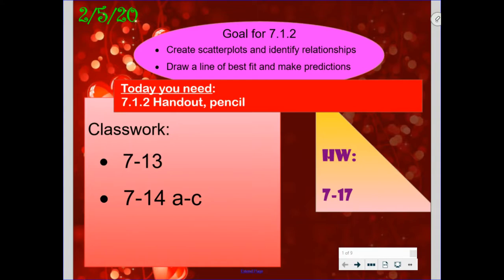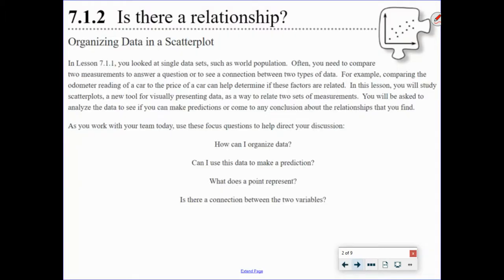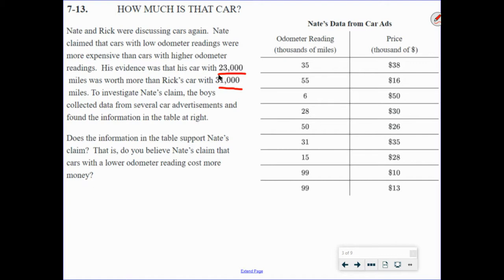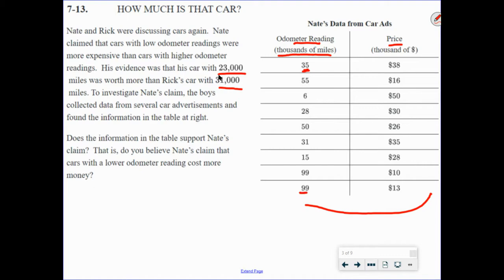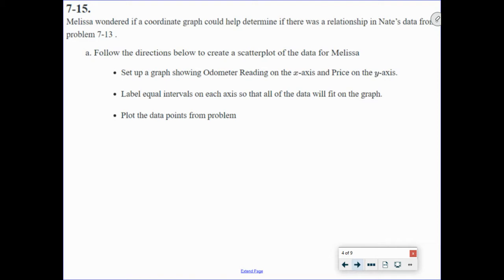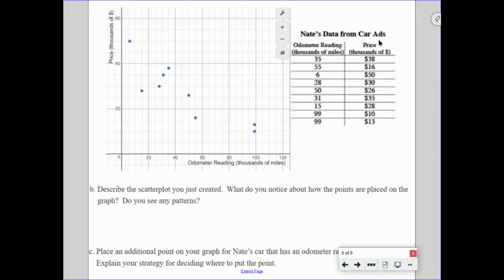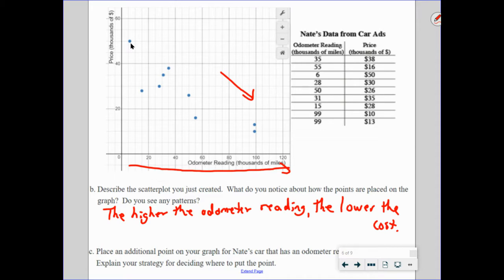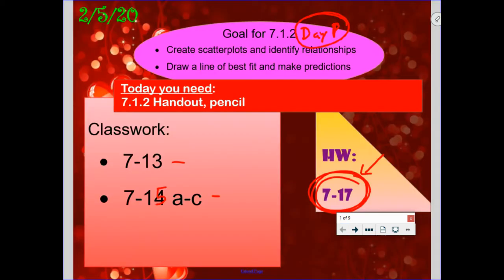CC3 7.1.2 (Day 1)